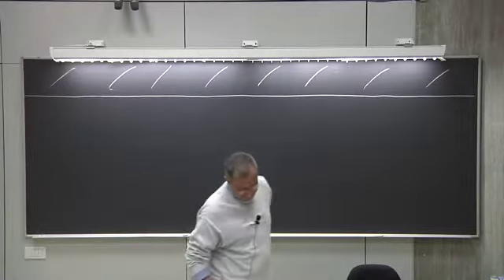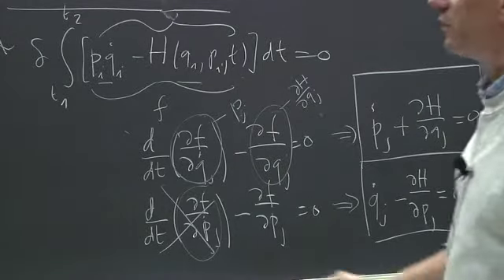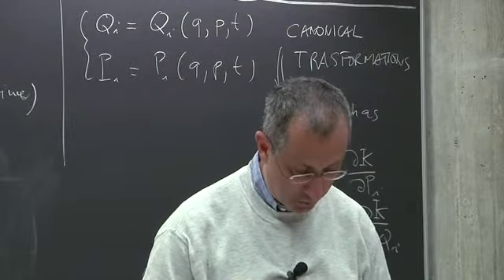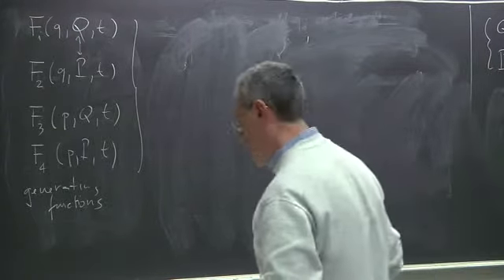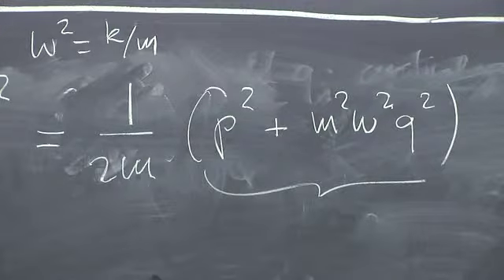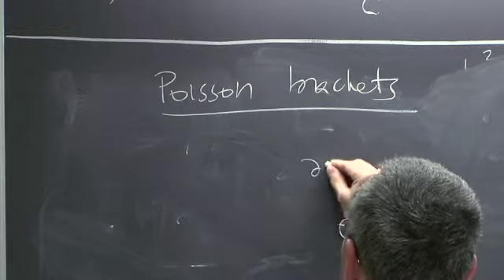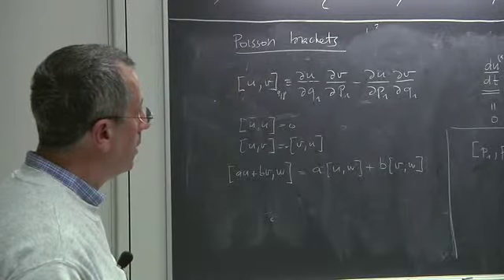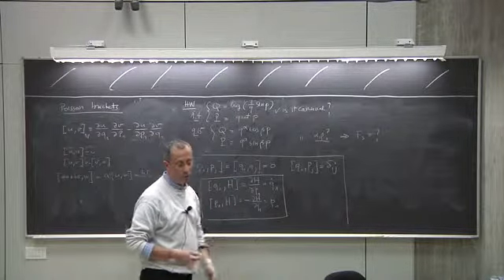ICTP MediaCore Classical mechanics Lecture 14 of 16